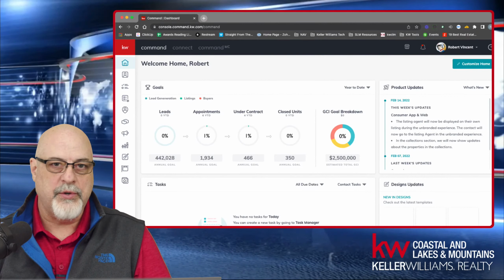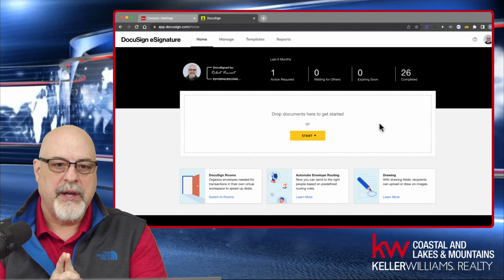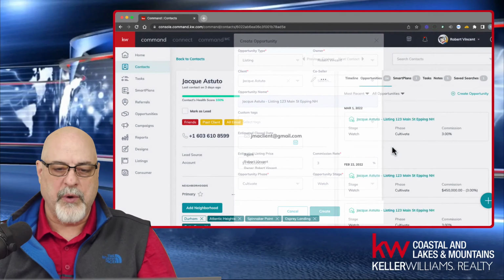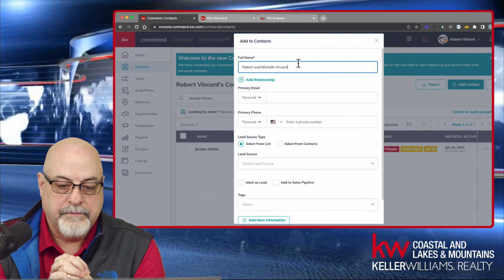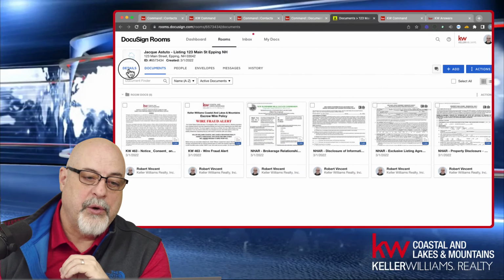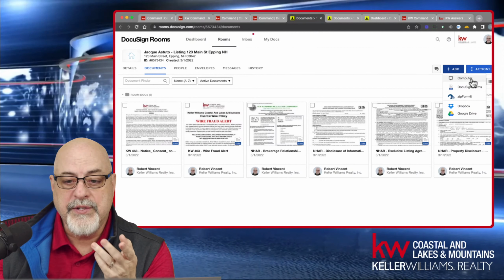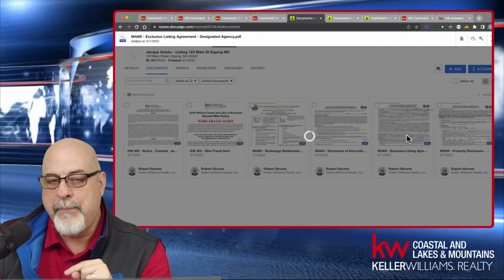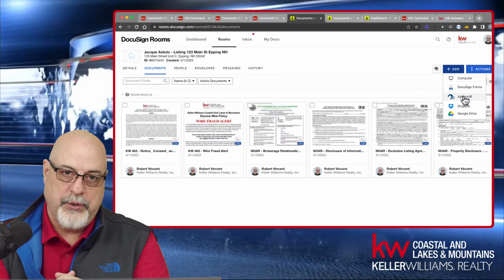03/01/22 DocuSign Workshop "Intro to DocuSign"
Join me, Robert Vincent, for Command 101 Class. Today we will be discussing "Intro to DocuSign". Come on in, join the conversation and ask any questions you may have about this powerful application and how to use it!

How to join:
Facebook Live!
YouTube Live!
Zoom Room Live!